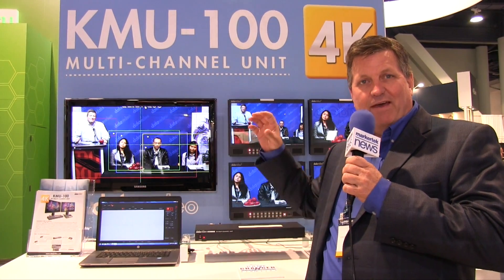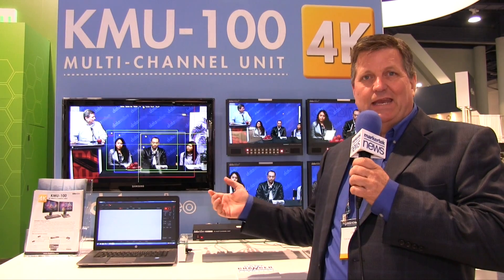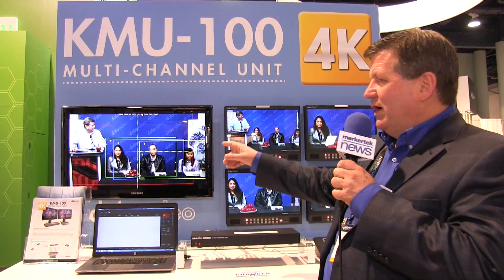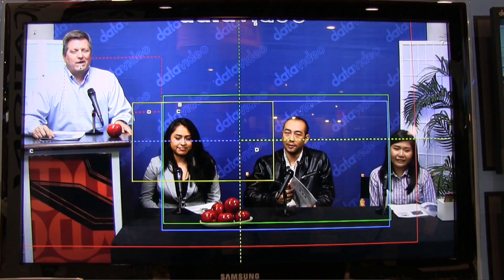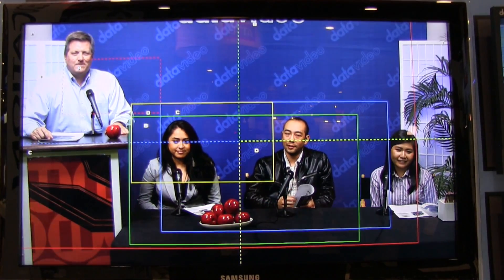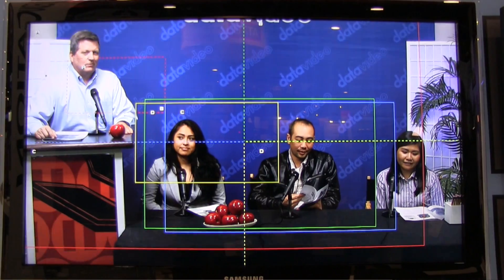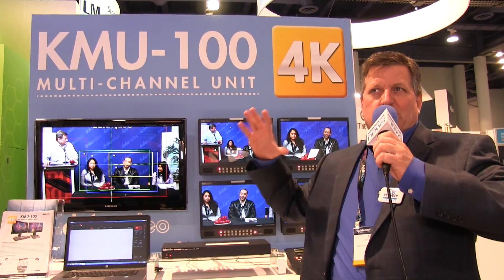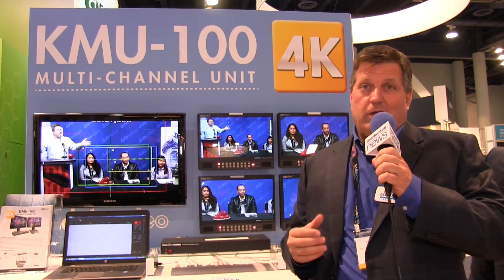Datavideo KMU-100 4K Multi-Camera Unit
Datavideo’s all new KMU-100 is a unique 4K multi-camera production solution that delivers multiple virtual full HD (up to 1080p) scaled camera angles with minimal installation cost and simple operation. The basic concept is straightforward: The output of a single 4K/UHD camera is connected to KMU-100, which then displays up to four 16x9 user-defined cropped windows that are sent out as four separate HD signals through HD-SDI. These user defined windows can be scaled to zoom in on a particular subject that you would like to highlight on the 4K signal. An additional 4K camera could be connected to allow up to eight defined outputs from the two 4K signals. As an option, the Datavideo RMC-180 camera controller can be added to easily pan, tilt, and zoom to create the user defined windows on the 4K signal. You can set up these shots in advance and save them as presets, or you can do it in real-time.